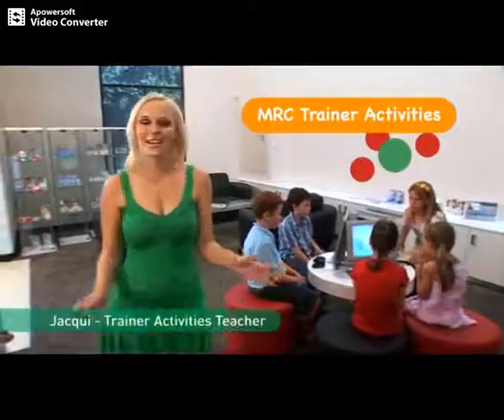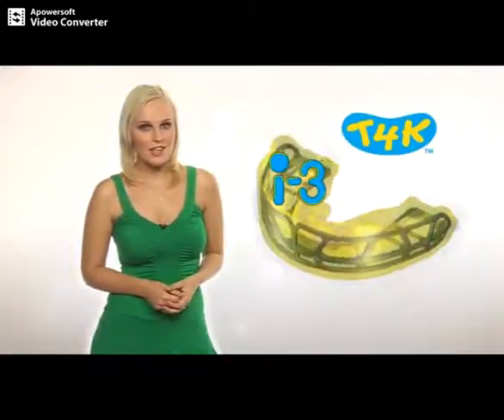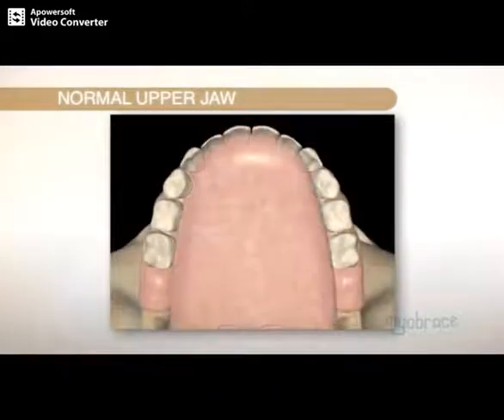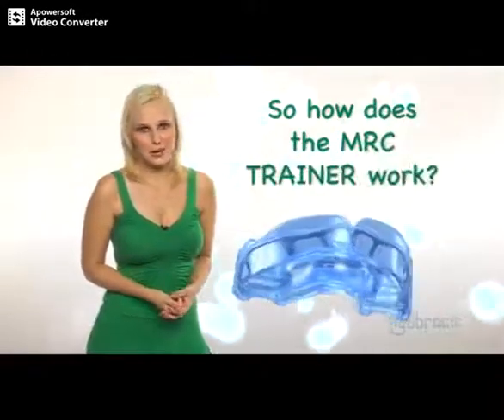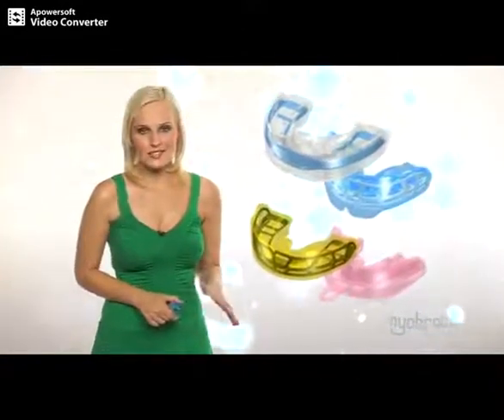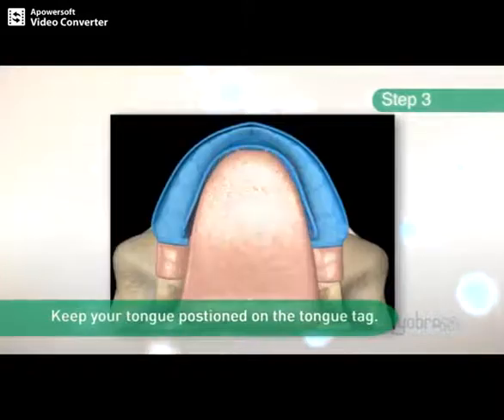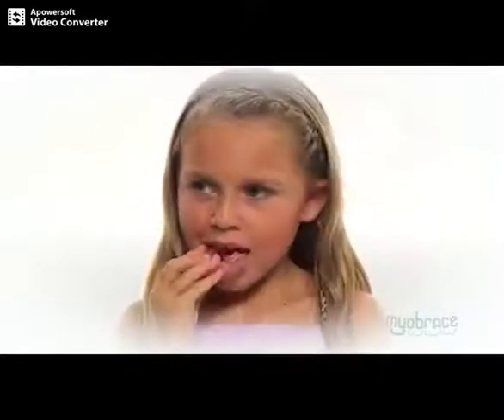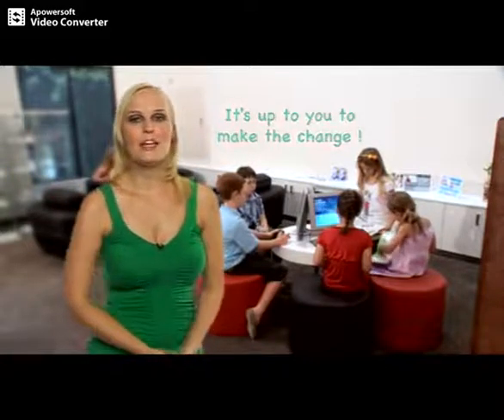Myobrace MRC Trainer Teeth Straightener Coach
Flexible silicone material for better patient comfort and compliance
Dental Canals Aligns the front teeth
Tongue Tag-Train the position of the tongue
Lip bumper: trains the lower lip
Breathing Holes-assist transition to correct nasal breathing
(MRC A1 Medium) Myobrace Orthodontic A1 Teeth Trainer MRC Adult Description
Original MRC orthodontic A1 coach

A1 design features

Flexible silicone material – for use in more extreme bootstrap cases and for better patient comfort and compliance.

How the A1 works

Myobrace A1

The Myobrace for Adults is a three-stage system designed specifically to correct bad oral habits while treating upper and lower jaw development problems. The A1 provides habit correction and initial dental alignment. It is made of soft, flexible material to fit a wide range of misaligned teeth and arch shapes. The soft material allows better retention and comfort in the initial stages of the treatment. The A1 is available on a regular basis.

MRC has pioneered the use of devices to correct myofunctional habits in growing children and has been successful in orthodontic correction without braces. This treatment can also lead to better facial development in growing children. The key to this treatment is to correct the position and function of the tongue, obtain correct breathing from the nose, and retrain the oral muscles to function properly.

Myobrace appliances effectively train the tongue to position it correctly in the upper jaw, train the oral muscles, and exert light forces to align the teeth.

Selection of patients

The A1 is the softest device in the Myobrace system for adults. It is a suitable starting device to treat myofunctional bad habits in cases that require a more flexible device due to severe agitation or for greater patient comfort.

The A1 should be used for 1-2 hours each day and at night while sleeping, and always remember to follow these simple steps:

1 lips together-at all times except when speaking.

2 breathe through the nose – to aid development of the upper and lower jaws, and to achieve the correct bite.

3 There is no lip activity when ingesting, allowing the front teeth to develop properly.

Cleaning the Myobrace A1

The A1 should be cleaned under warm running water each time the patient removes it from the mouth. Use myoclean tablets to properly cleanse twice a week. Myoclean is the recommended cleaning agent for MRC appliances.

Package includes:

1pc / box
GW: 0.1kg / pcs